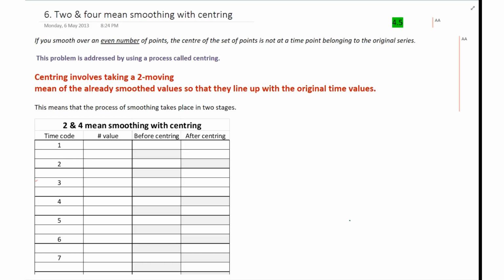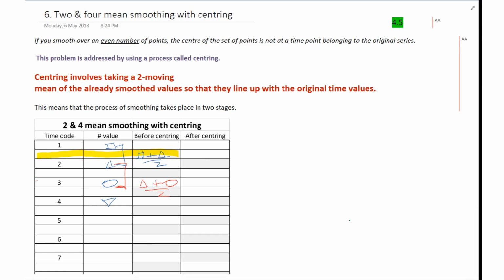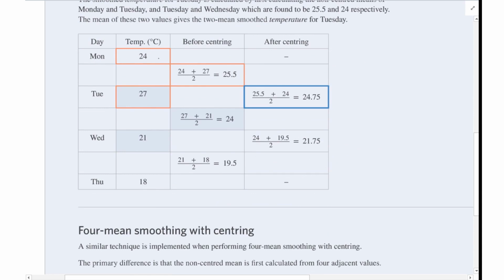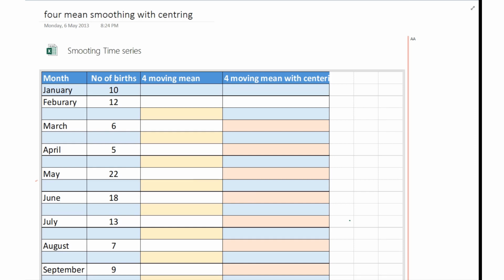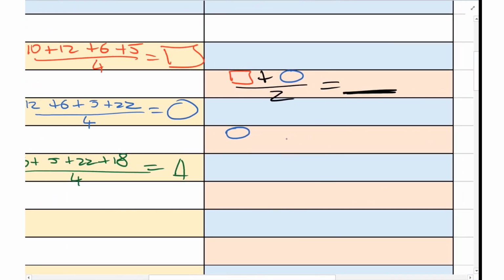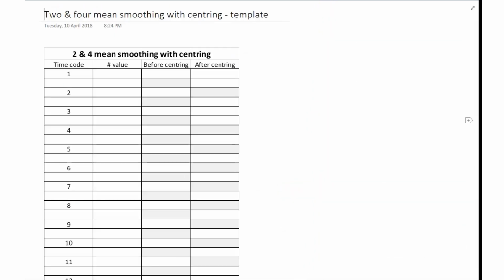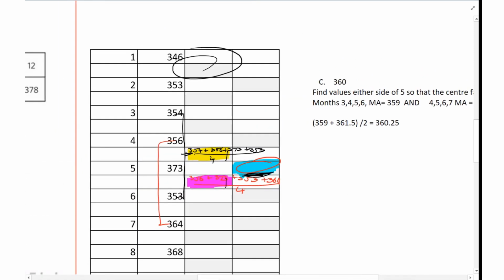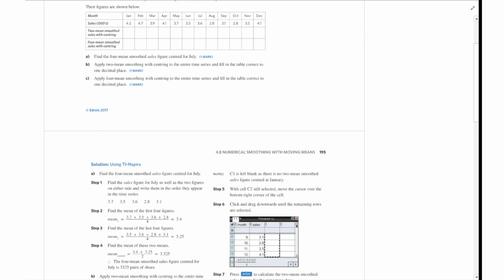Two & Four Mean Smoothing With Centring